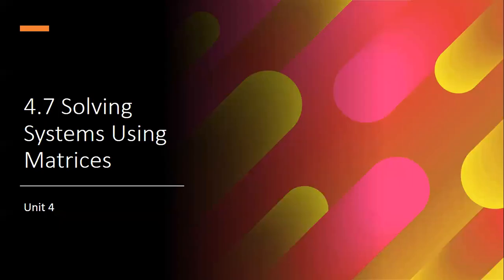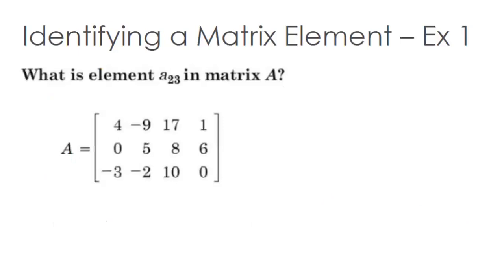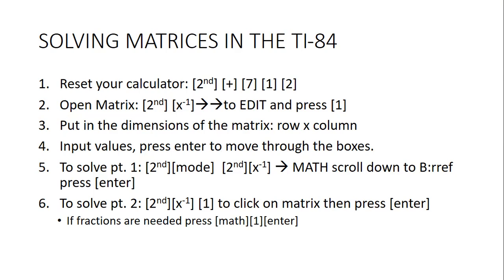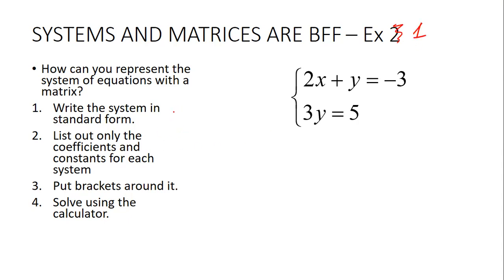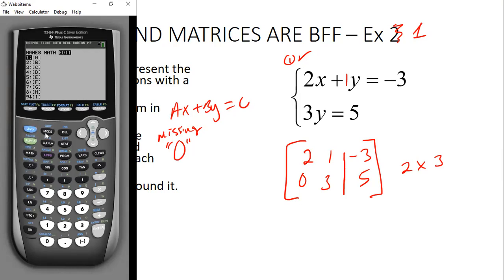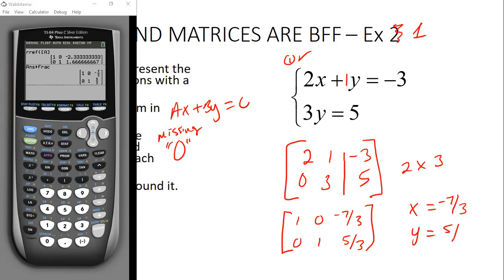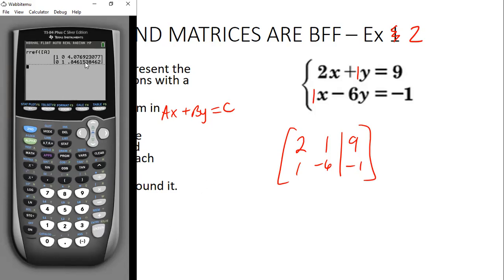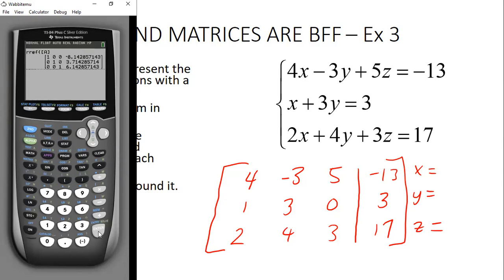4.7 Matrices to Solve System w/ TI -84